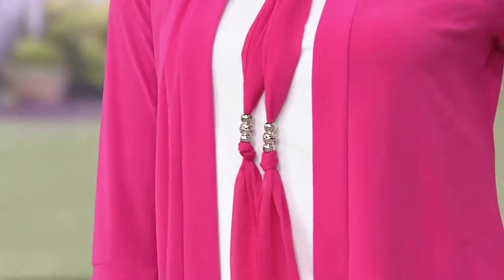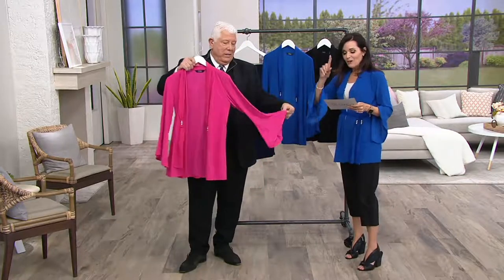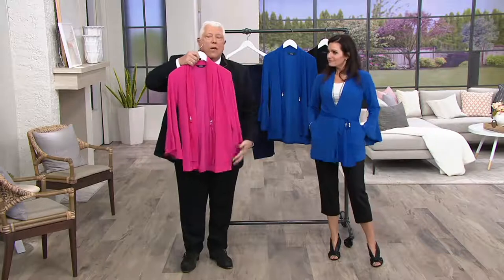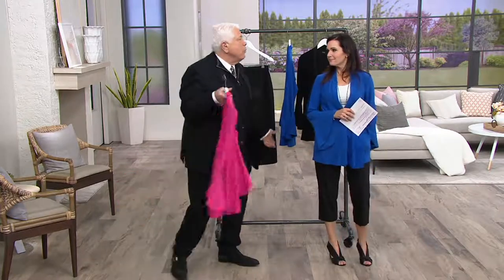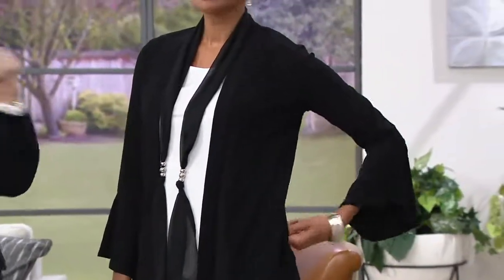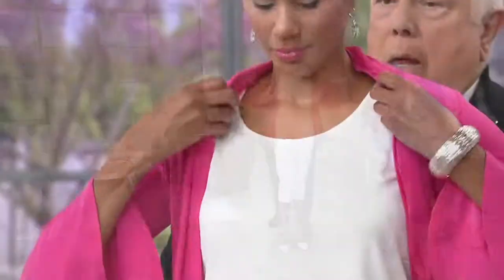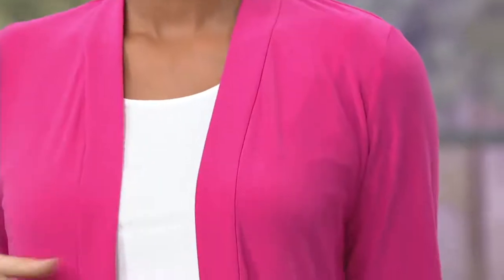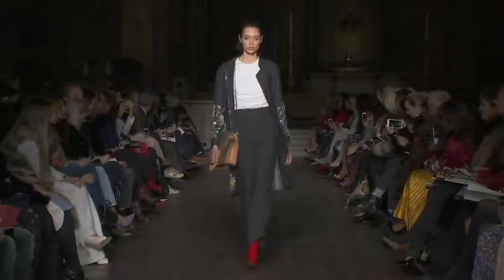Dennis Basso Caviar Crepe Tunic Cardigan with Chiffon Scarf on QVC